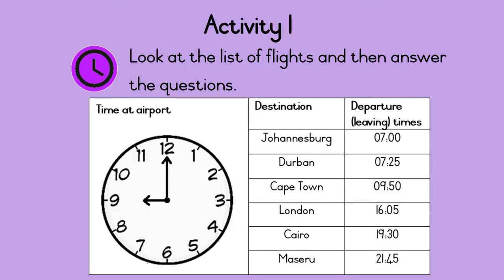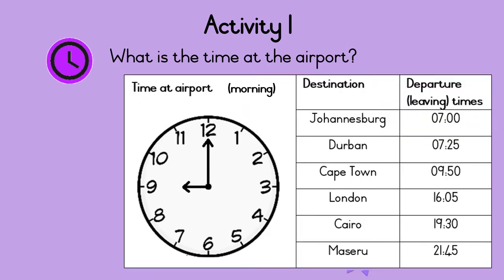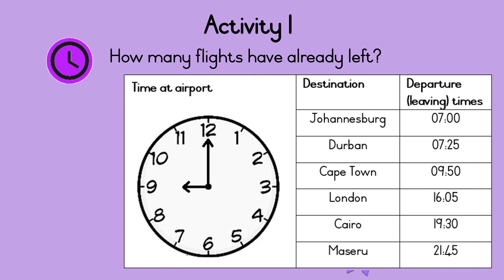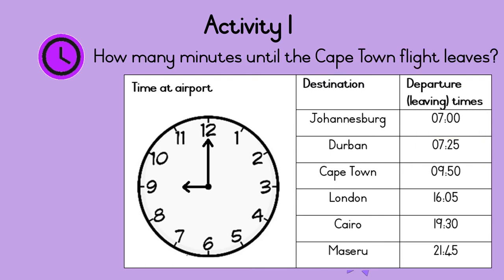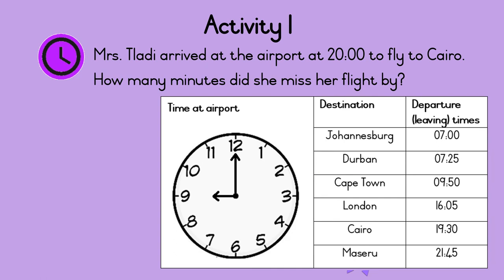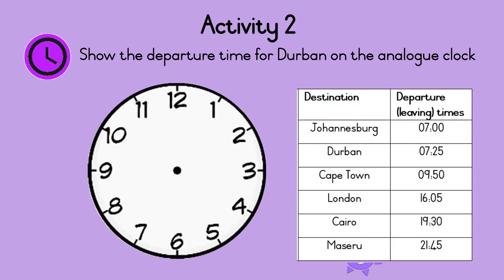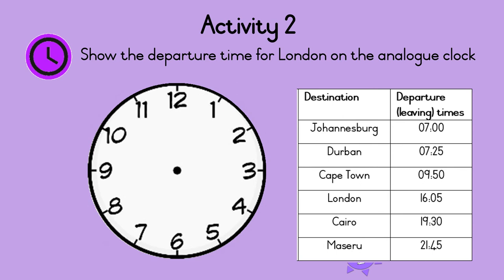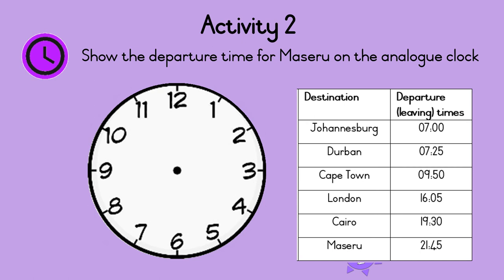Time at the airport UNI D35 Gr3 Mat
Grade 3 Mathematics - Time at the airport.